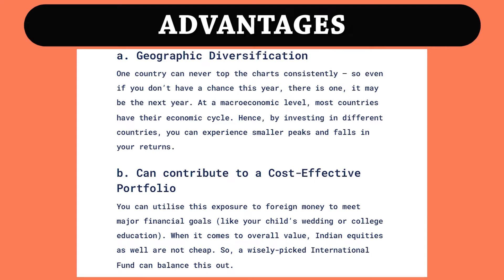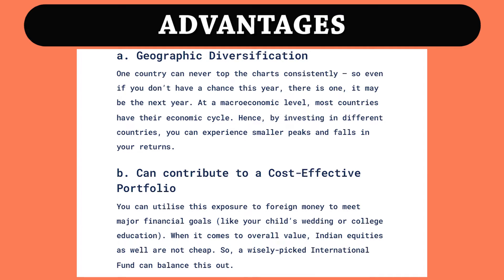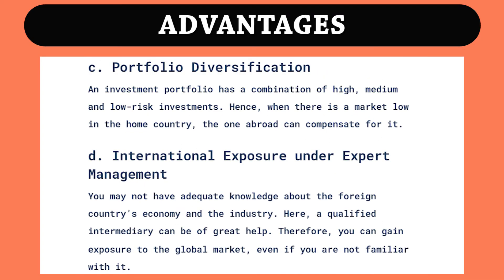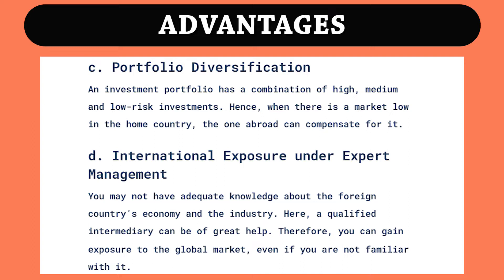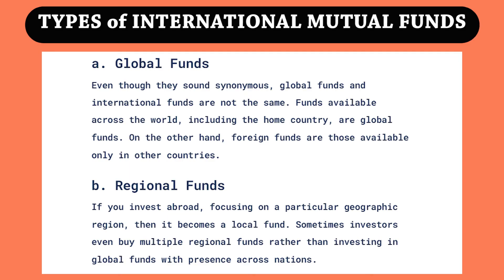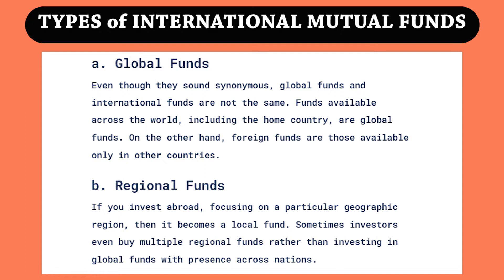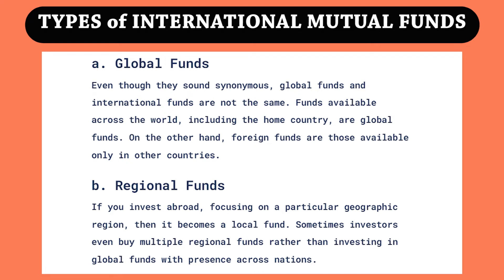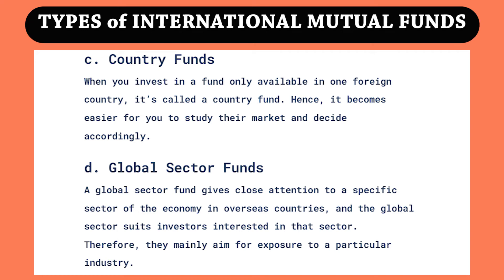Investing in International Mutual Funds | Benefits and Types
Want to know beyond the benefits and types of International Mutual Funds? Check these out-

International mutual funds are those funds that invest in foreign companies. These funds are also referred to as overseas or foreign funds. Investing in these can be of higher risk exposure, but also chances of higher returns. People usually prefer it as an alternative and (or) long-term investment. With people getting increasingly aware of investment options around the world, the need for portfolio diversification is more significant than ever. A diverse plan not only spread the risks but also tap the earning potential of different markets. The fund houses are coming up with innovative schemes across market types, sectors, and risk classes, with more experimental investors entering the playground.

International Fund is a type of mutual fund, which invests in companies located anywhere in the world. In this fund, the accumulated money will be in stock markets of other countries. Investing in these mutual funds may mean more risk exposure, but also chances of higher returns. People usually prefer it as an alternative for long-term investment. After discussing all about the basics of Investing in International mutual funds in one of our previous videos, today let’s find out the benefits and types of international MFs!

We are here to make your financial life easier!